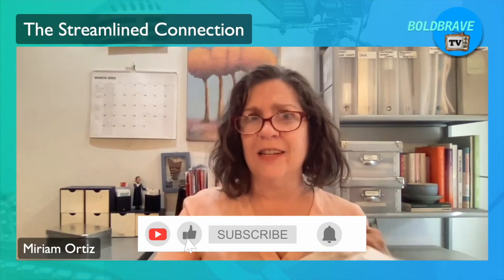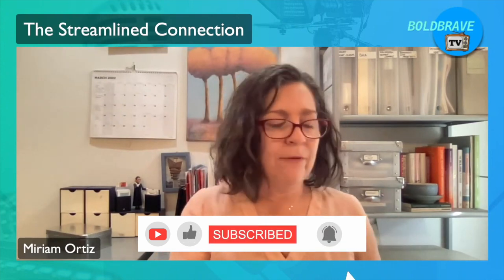Organizing Photos and Genealogy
Creating a Family Legacy and Using Photos to Tell the Story
Professional Organizer, author and Genealogist Hazel Thornton of Organized for Life and Beyond on creating a family legacy and using photos to tell the story.

On episode #17 of The Streamlined Connection we discuss creating a family legacy. Join Hazel Thornton and Miriam Ortiz y Pino for tips on using photos to tell your family’s story.

Hazel Thornton, creator of The Clutter Flow Chart Collection, is based in Albuquerque, New Mexico. She combines her genealogy research skills and organizing experience to help clients tell the stories of their photos, families, and things.

Her latest book is called What’s a Photo Without the Story? How to Create Your Family Legacy.

📚       Purchase: What’s a Photo Without the Story? How to Create Your Family Legacy

Miriam Ortiz y Pino is a Certified Professional Organizer and Money Breakthrough Business Coach, and has been studying how habits affect productivity and the role of money mindset on clutter.

The Streamlined Connection - Most people don't realize that organization is the key to freedom, wealth and prosperity. Most people don't realize that they feel stressed and overwhelmed all the time because they are disorganized. Being organized is not just tidy. It's about the connection between the control you crave and the freedom you desire. Organization is a powerful took in helping you get control of your external space. It starts with mindset, because that external space is a reflection of your internal space. And that helps you scale your business, build your wealth, take more vacations and have more freedom. Create a nurturing and supportive environment where you can thrive Understanding the connection between mindset, simplicity and focus will make it easier.